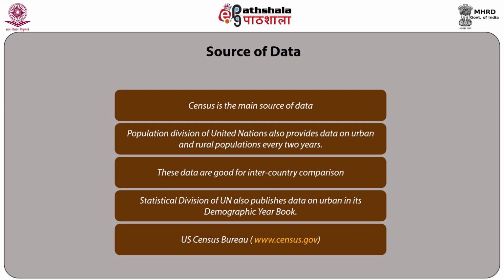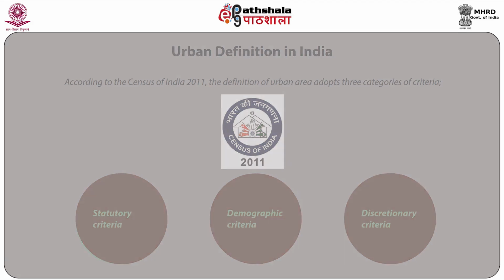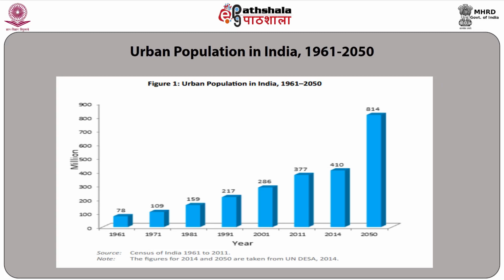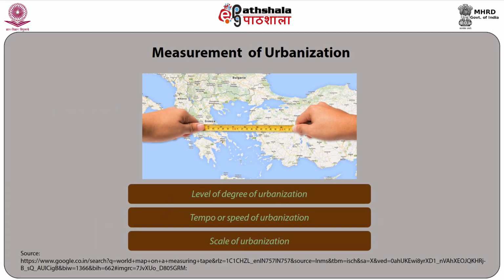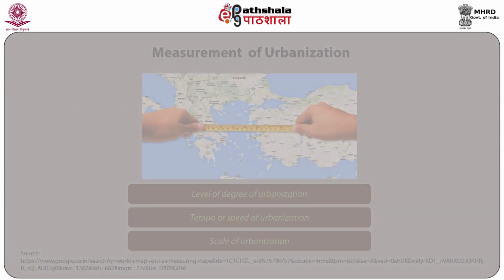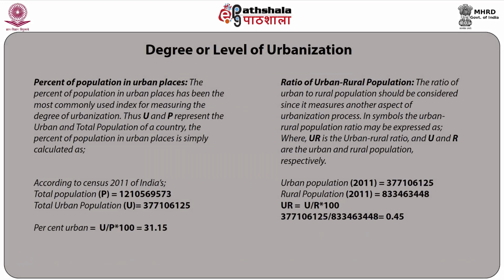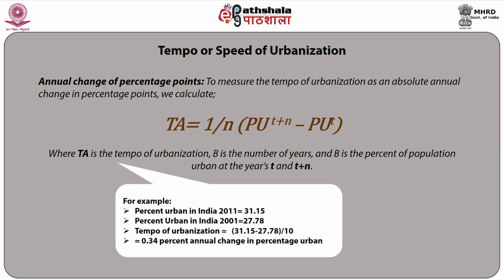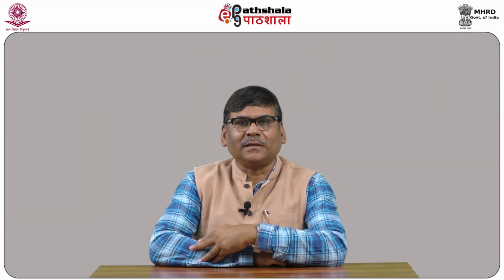M-26. Urbanization: Definition, Data and Measurement